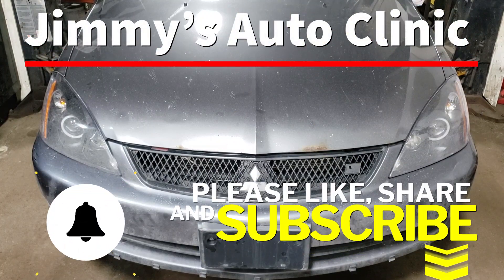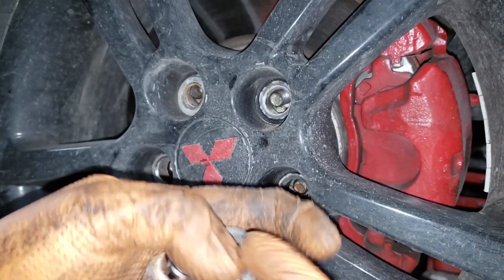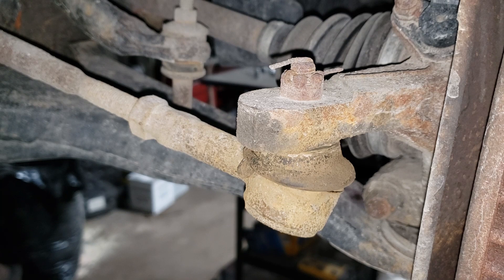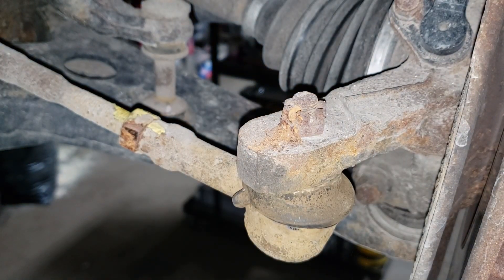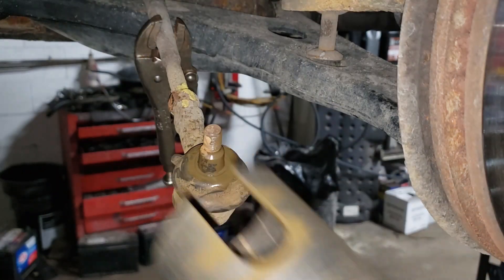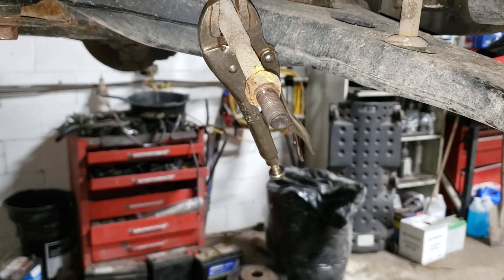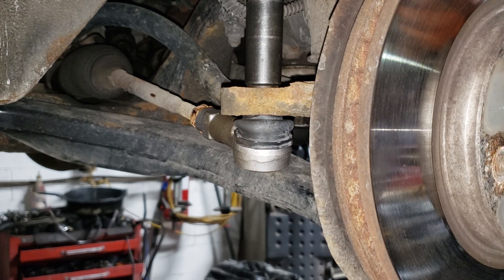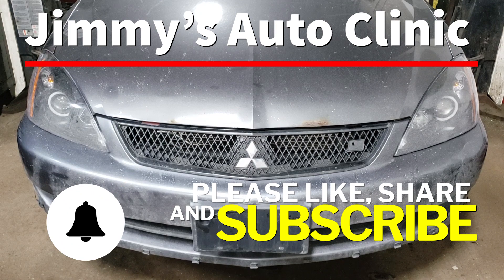2006 Mitsubishi Lancer Rally Art | Tie Rod End Replacement | How To Video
In this weeks video I show you how to replace tire rod ends on a 2006 Mitsubishi Lancer Rally Art with a 2.4 L four-cylinder and automatic transmission.
As long as your tire rods aren't rusted onto your inner tie rod it is a really easy job. Of course provided you watch the video and take the necessary safety precautions it's definitely easy enough to tackle in the driveway.